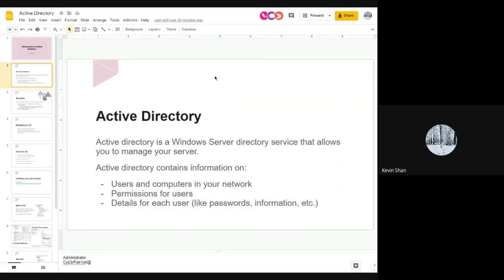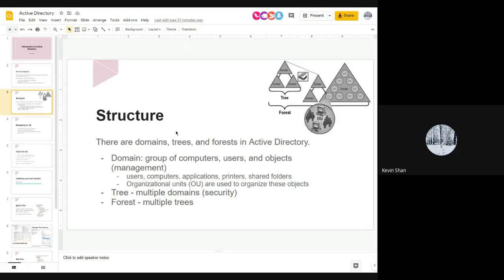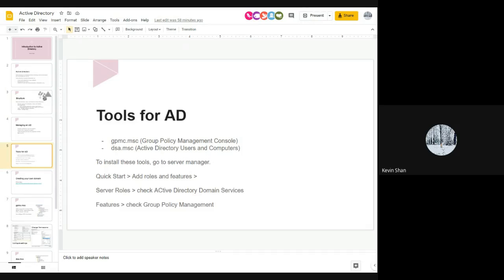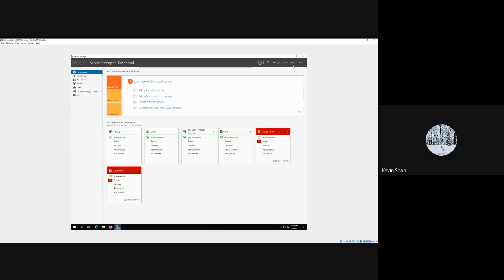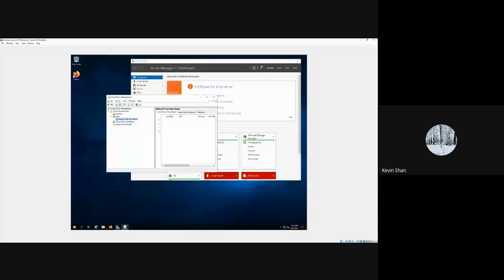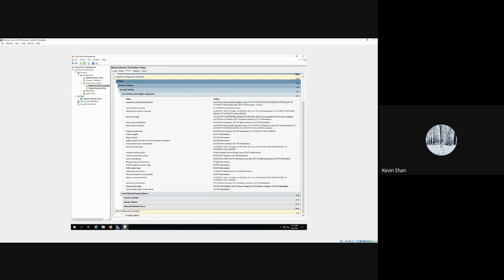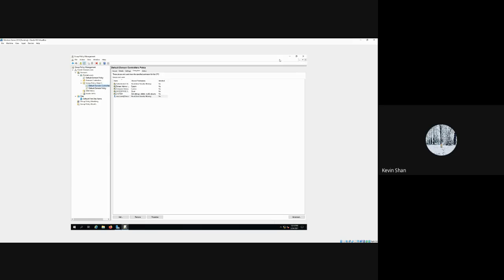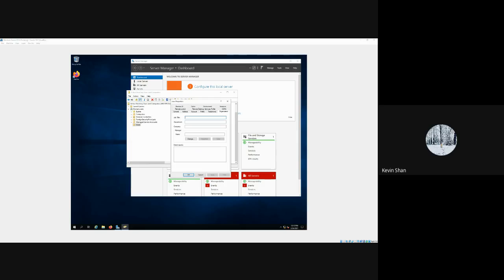Active Directory Configuration